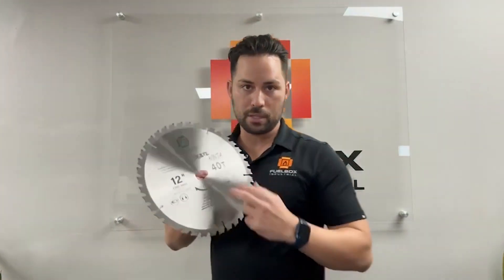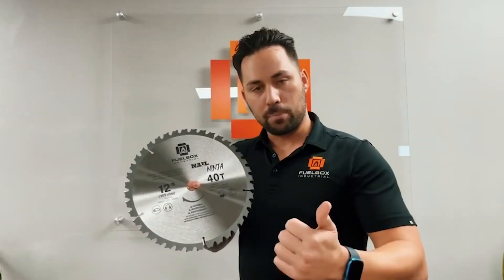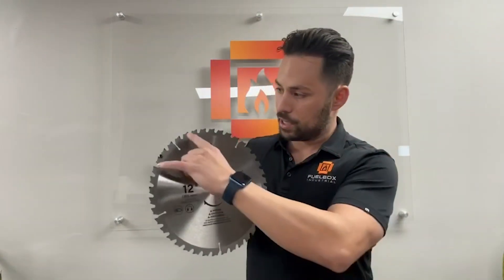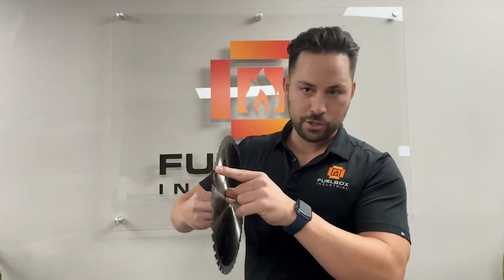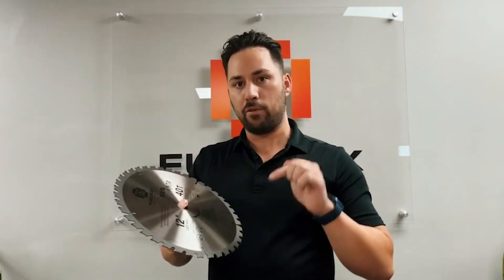Which Circular Blade is right for your facility?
At Fuelbox, we believe each facility's needs are unique, and we want to be part of REDUCING YOUR COSTS through innovative products that make sense for your business. In this video, Sam discusses why a disposable circular saw blade might work better for one facility and a resharpenable blade might be the better choice for another. Our Nail Ninja line offers solutions in both instances with blades that live up to their name! Which one would you try in your facility?